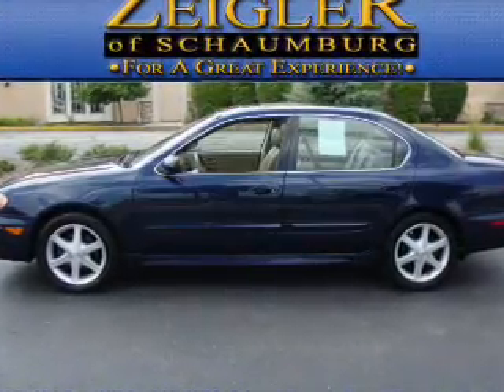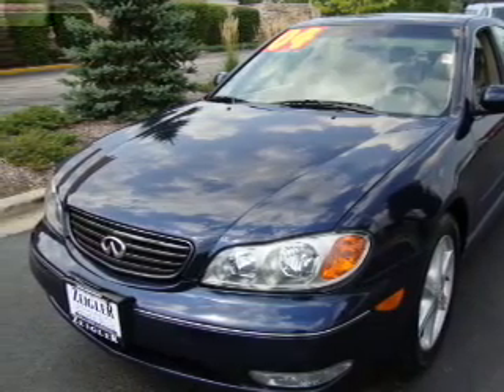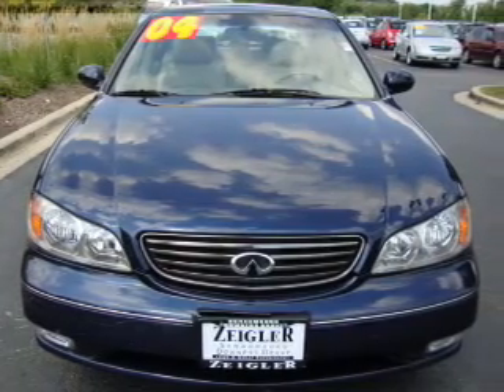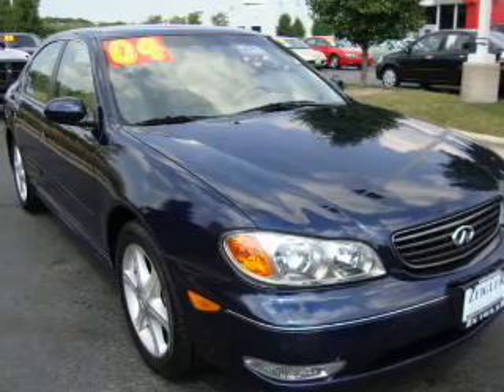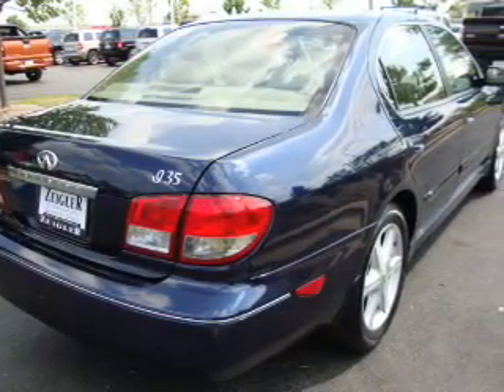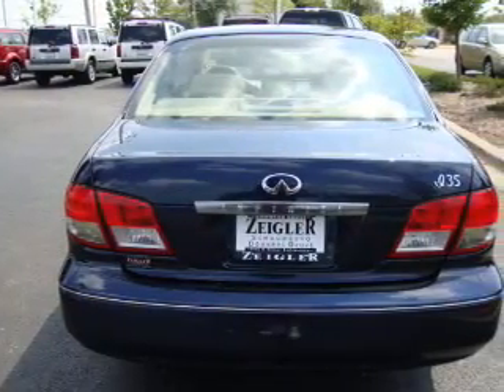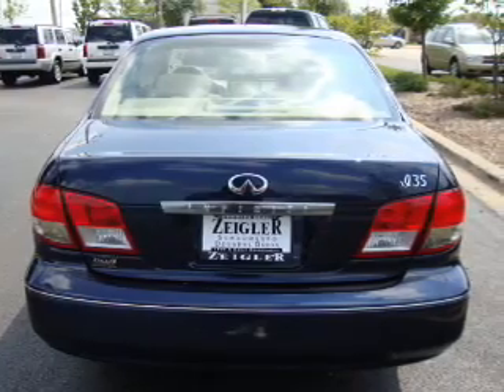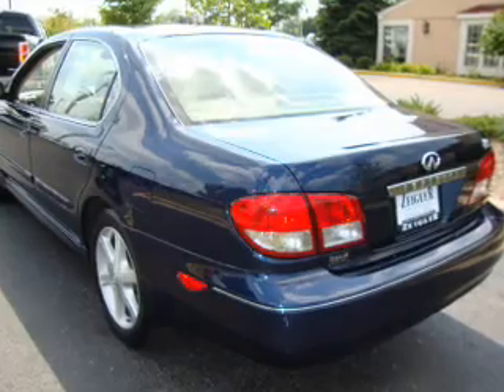2004 Infiniti I35 - Schaumburg IL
Year: 2004
Make: Infiniti
Model: I35
Trim: Luxury
Engine: 3.5 liter 6 cylinder 24 valve
Transmission: 4-Speed Automatic
Color: Dark Blue
Mileage: 77935
Address:
208 W Golf Rd